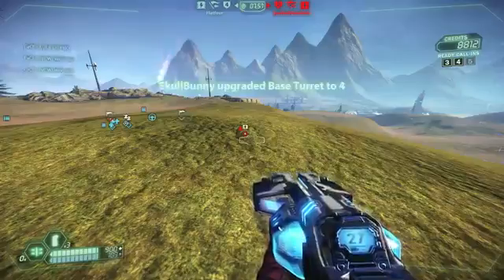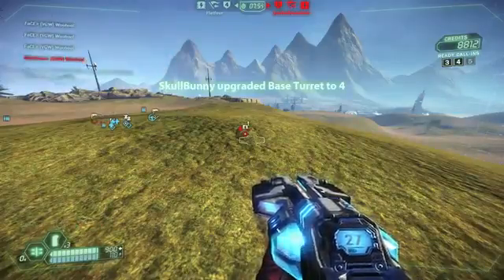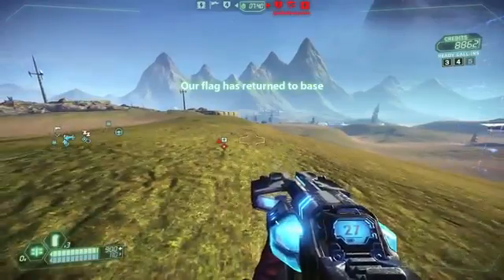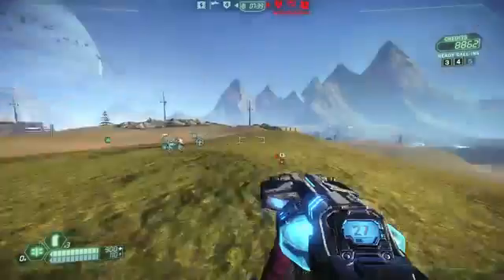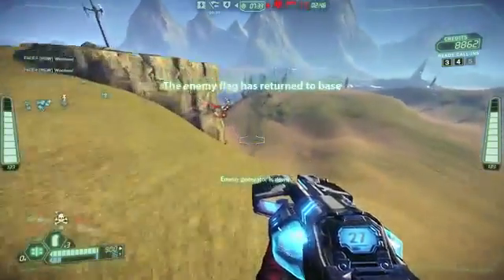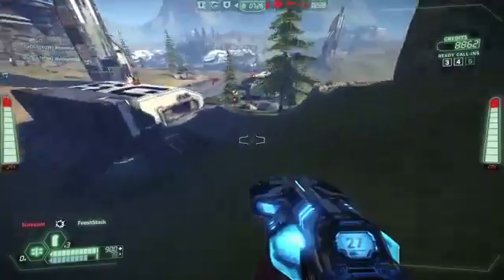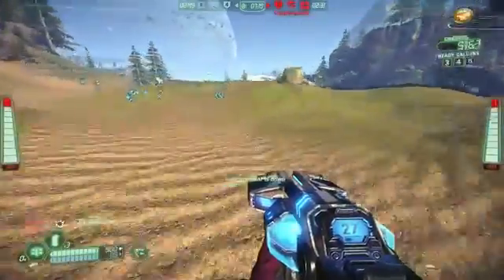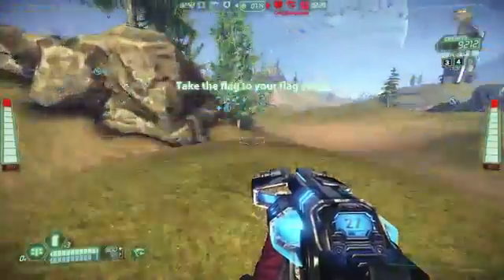Tribes Ascend - Quick Tips - Beginner Drydock Route3778